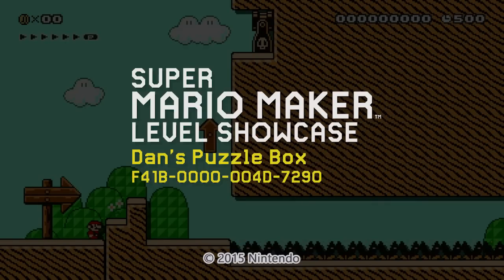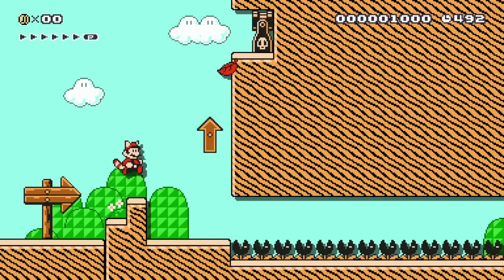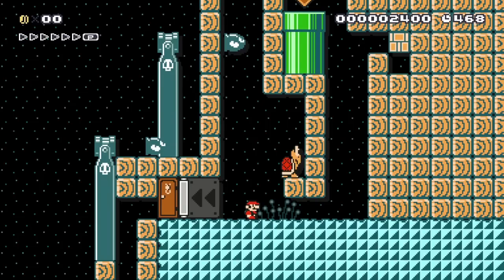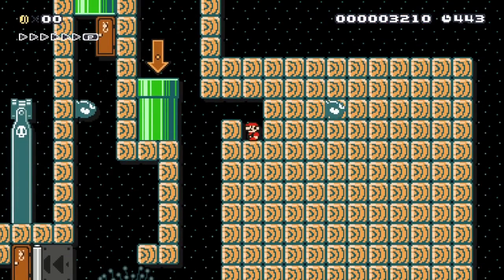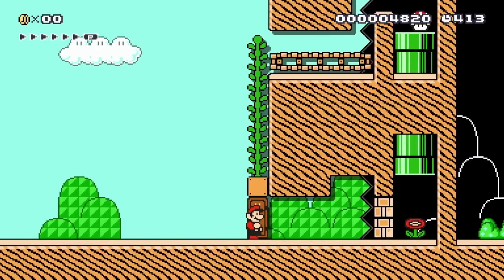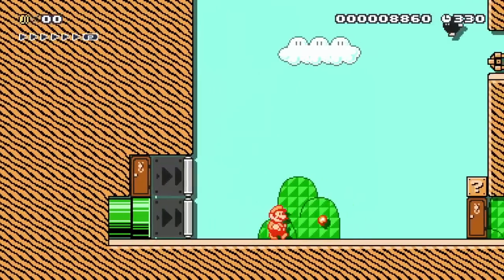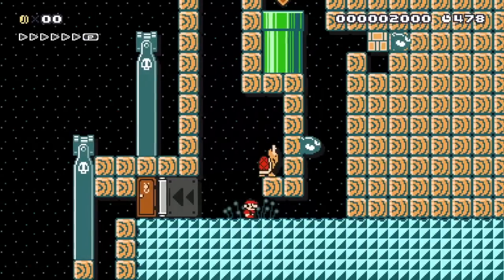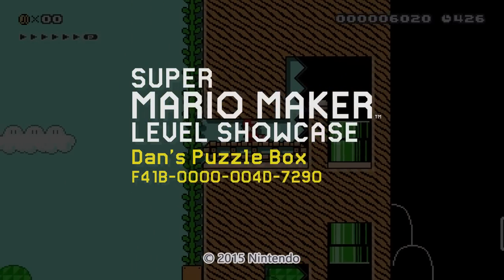Principles of Puzzle Game Design in Mario Maker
F41B-0000-004D-7290
I create a puzzle level using game design principles that help guide the player and minimize frustration.